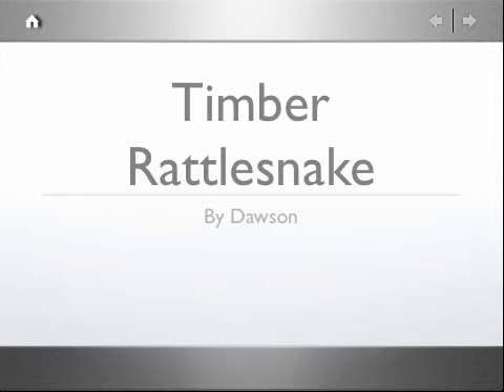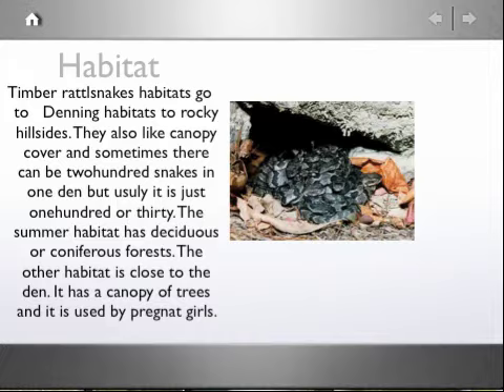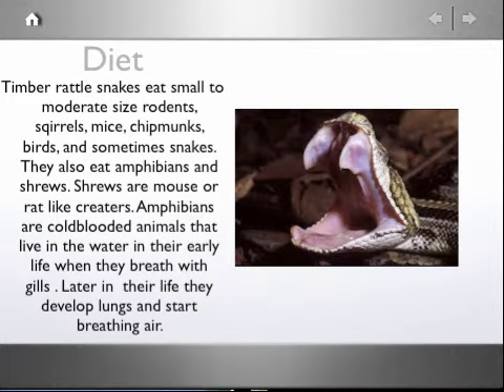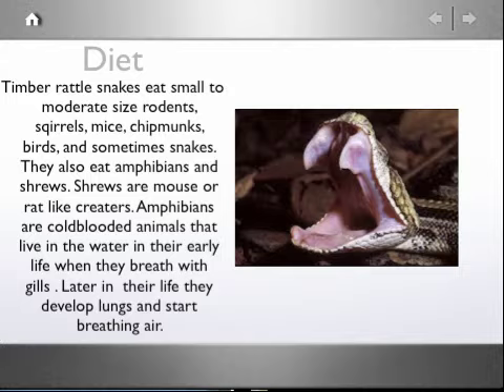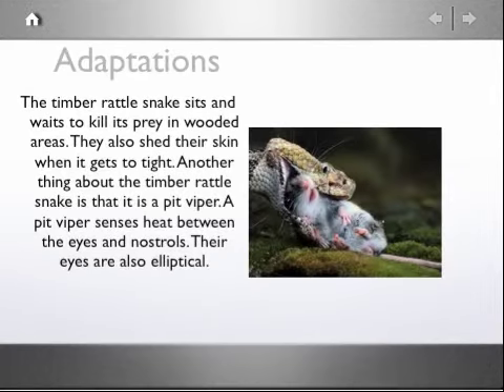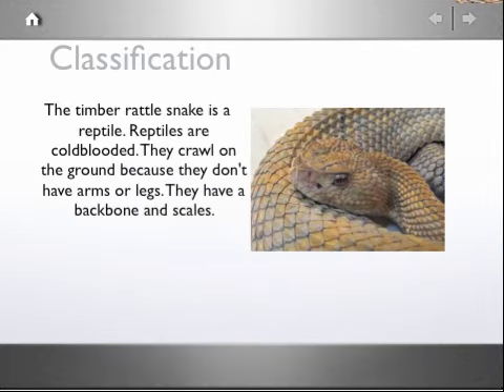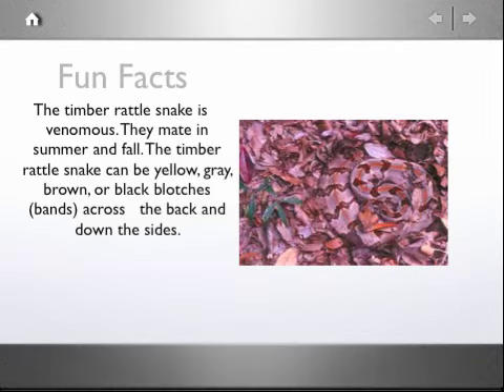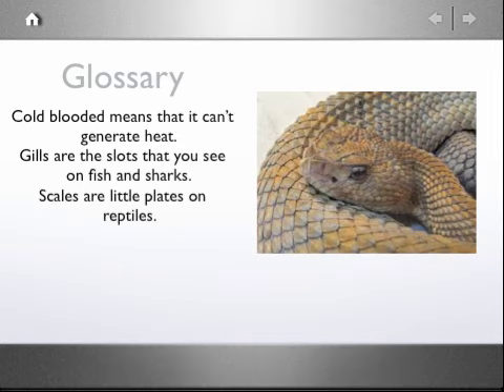Timber Rattlesnake by Dawson